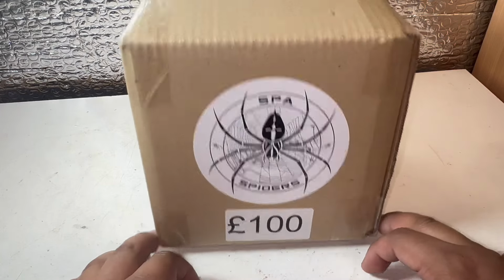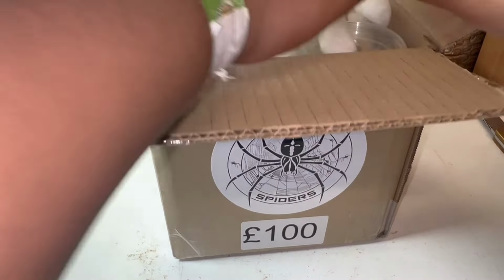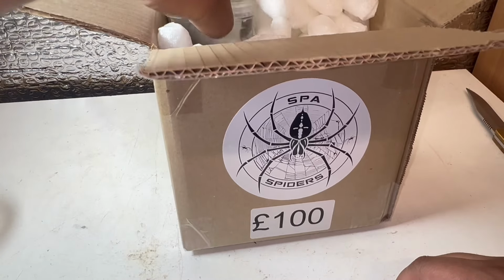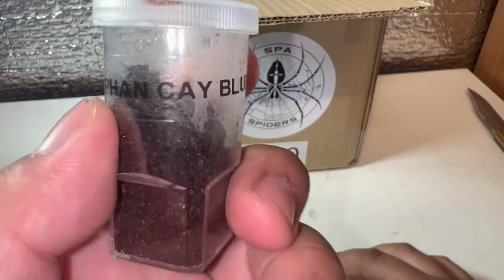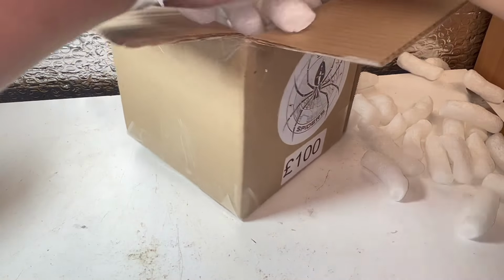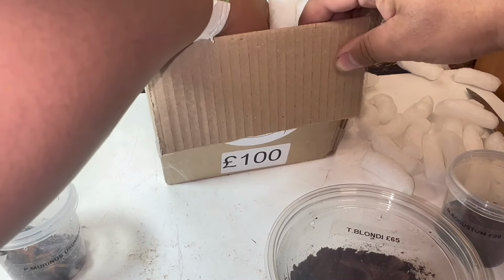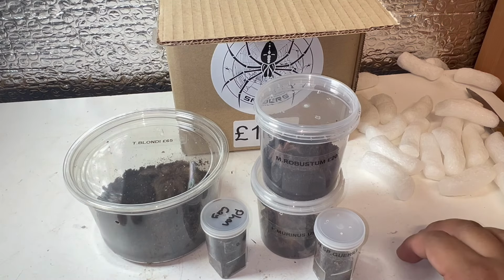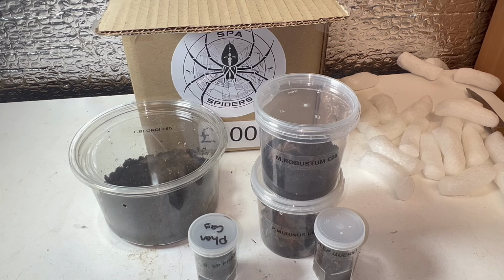£100 TARANTULA MYSTERY BOX!! Spa Spider’s EDITION!!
Hey guys!

In today’s video I’ll be unboxing a tarantula mystery box from the one and only Spa Spider’s! This is a mixed box of Old and New World species priced at £100 and once again another banger of a box!! These are only sold at the BTS (British Tarantula Society show) once per year so highly recommend grabbing one of you manage to attend! Be sure to check out his website for all your tarantula needs!